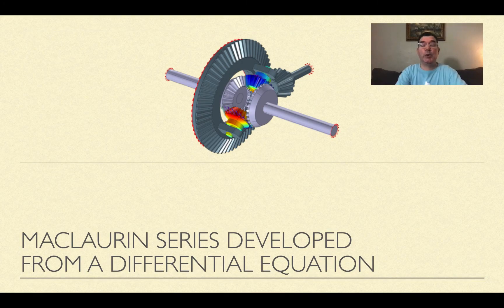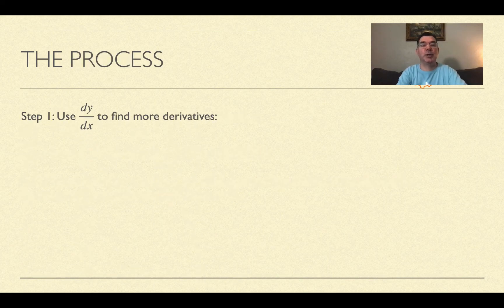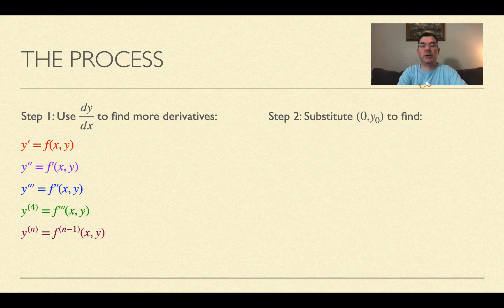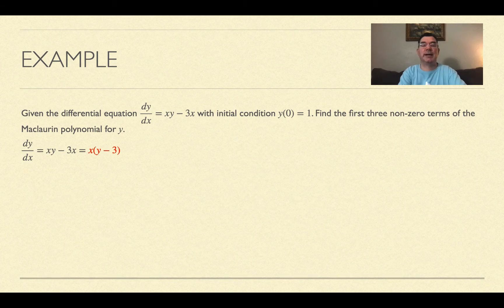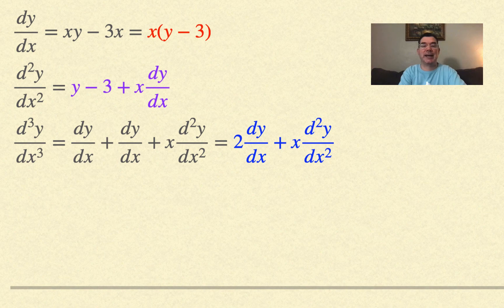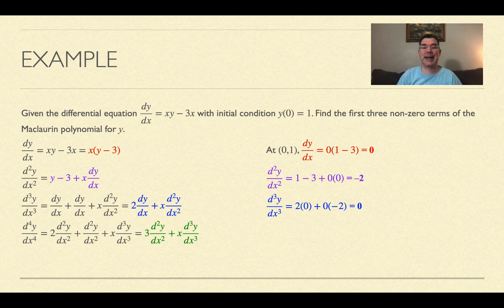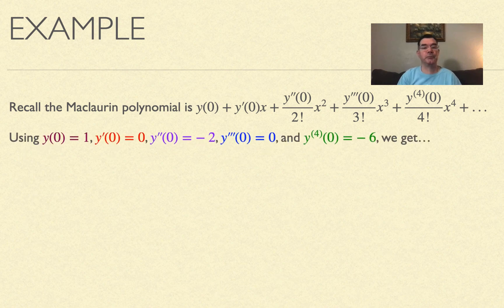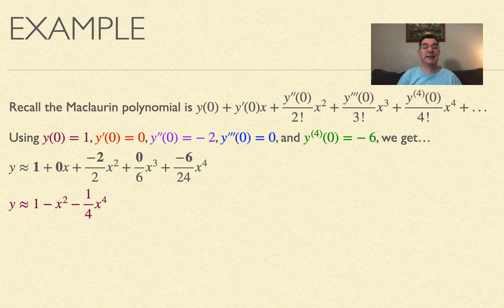Maclaurin Series Developed from a Differential Equation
If a differential equation has no explicit solution, you can find a Maclaurin polynomial to approximate it.